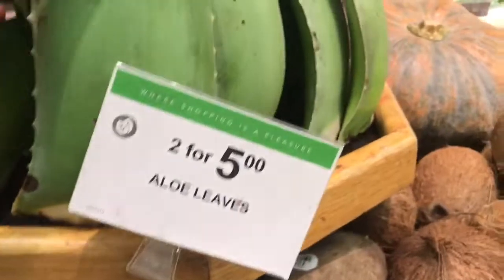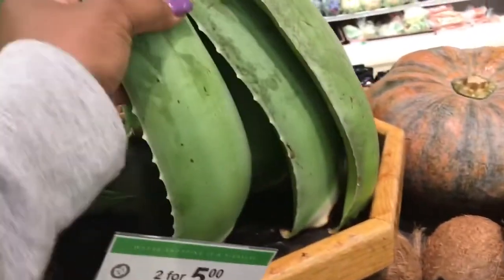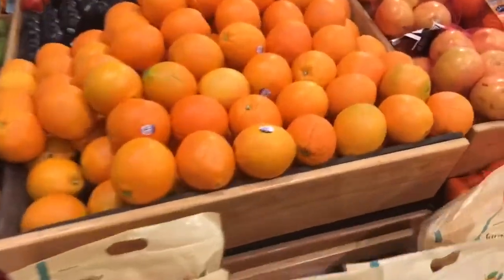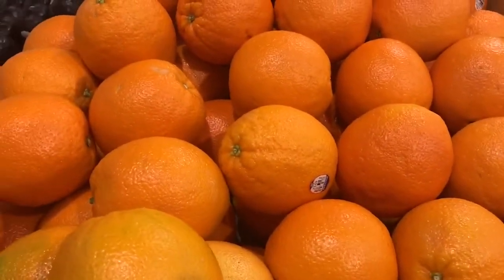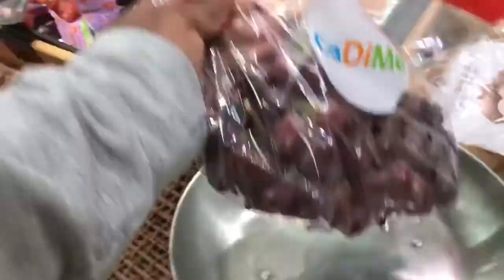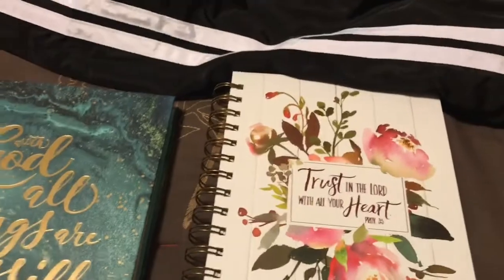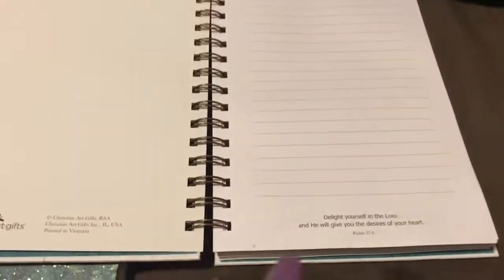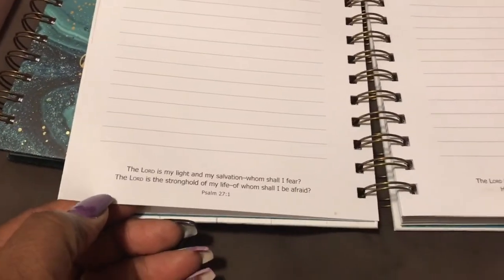Looking for Aloe Vera Leaf | Publix | Ross | Dollar Tree Haul Vlog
Here’s another Vlog y’all!!!